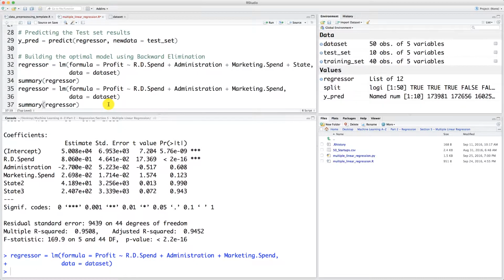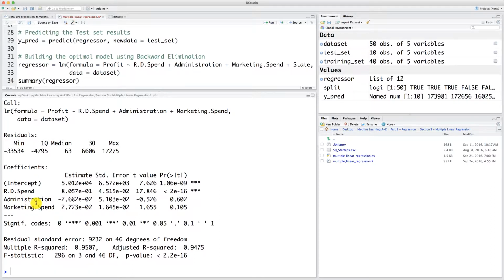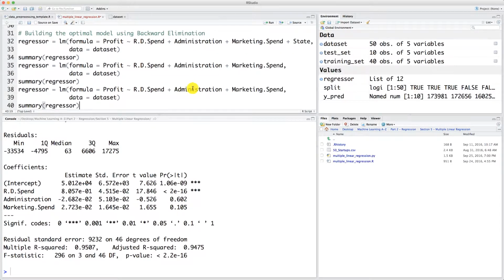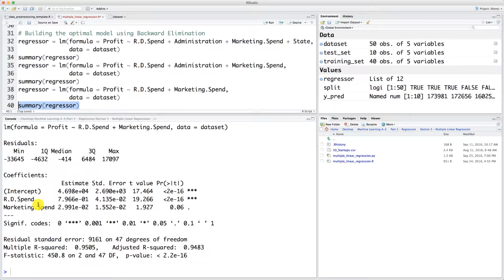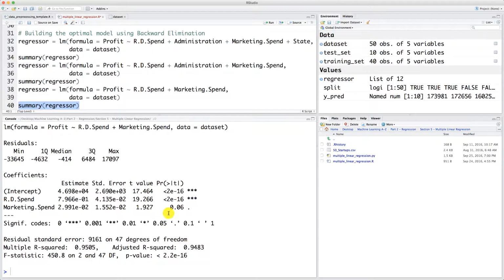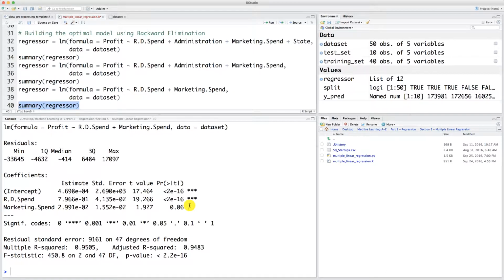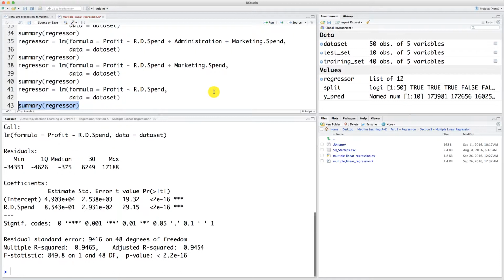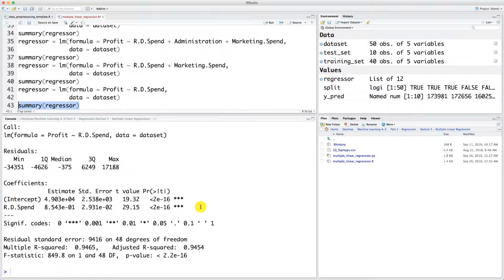950390 043 Multiple Linear Regression in R Backward Elimination Homework Solution Machine Le